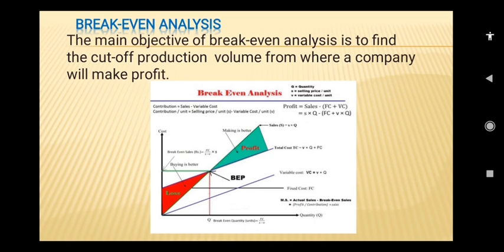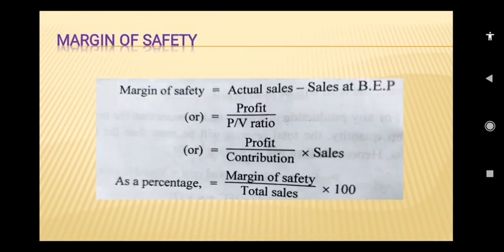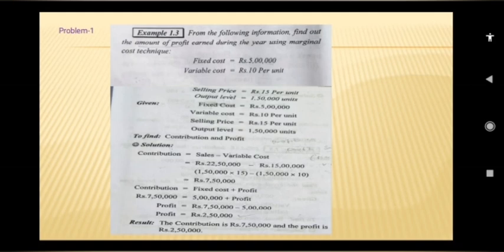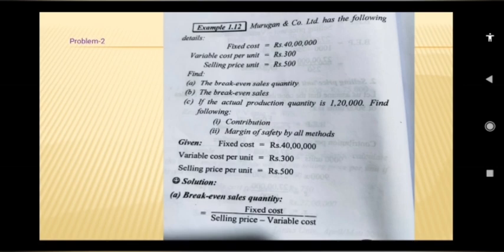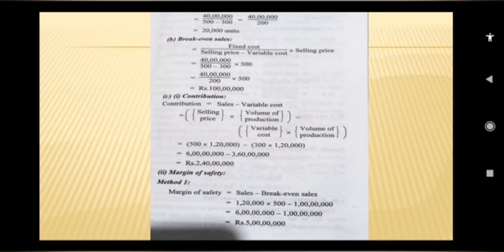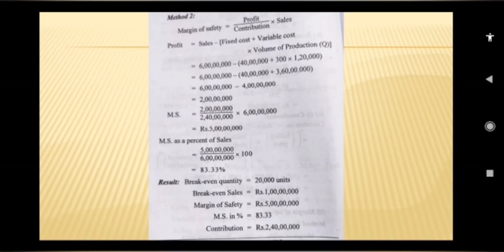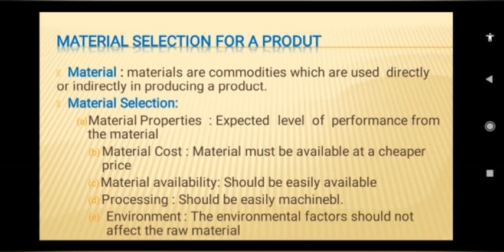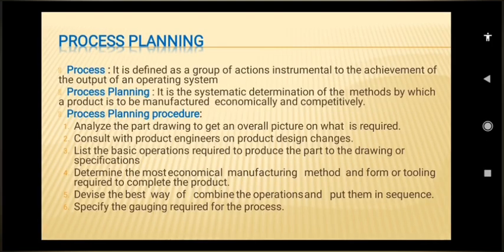Break even analysis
BEP problems